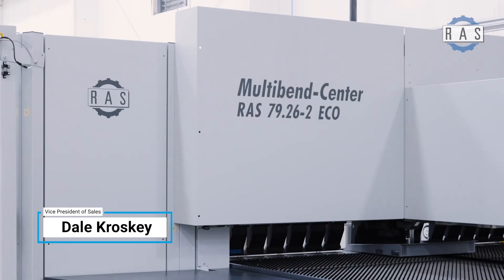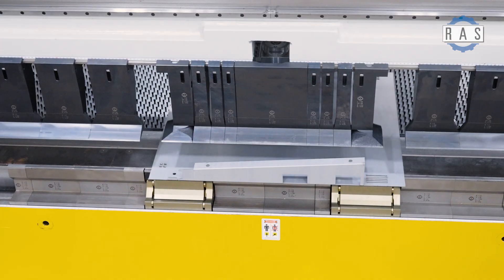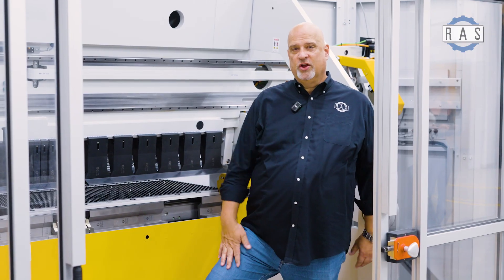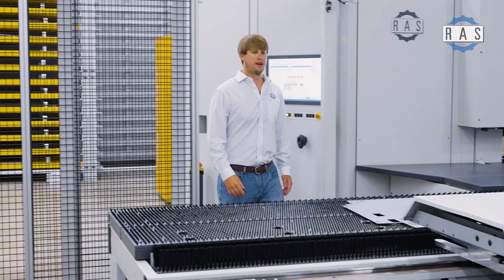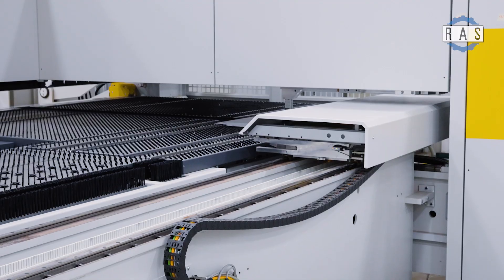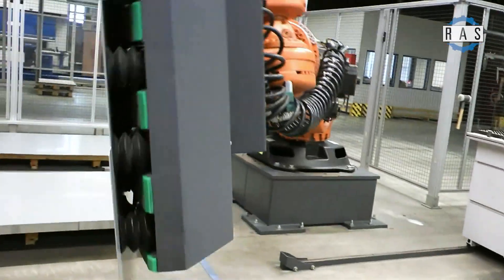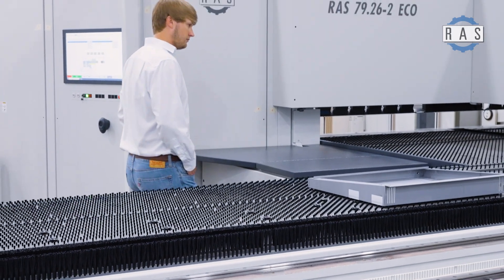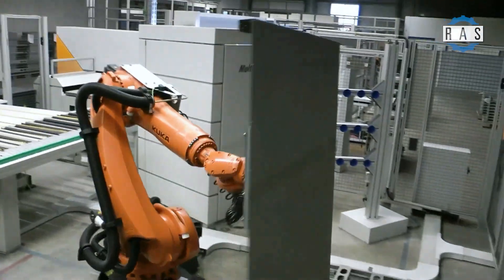RAS Multibend-Center: The Ultimate Panel Bender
Get expert insights from Dale Kroskey, VP of Sales, on how the RAS Multibend-Center takes automated panel bending to the next level. With fully automatic tool changes, intelligent part rotation, and support for complex geometry, this machine does the thinking and the bending for you.

Being the fastest panel bender on the market, it is perfect for high-volume, high-precision jobs across HVAC, electrical enclosures, cabinets, and more.

Interested in learning more about the RAS Multibend-Center and how it can help transform your business?